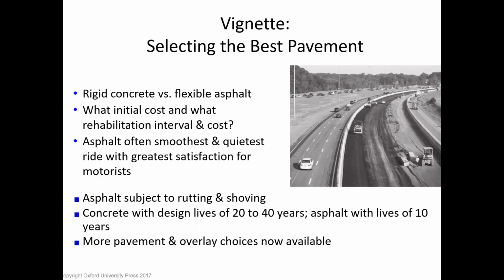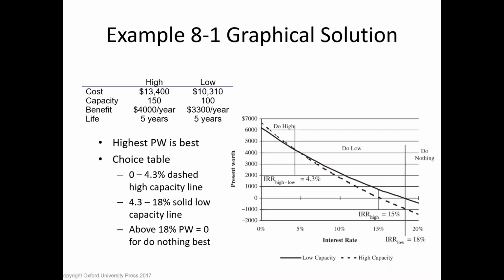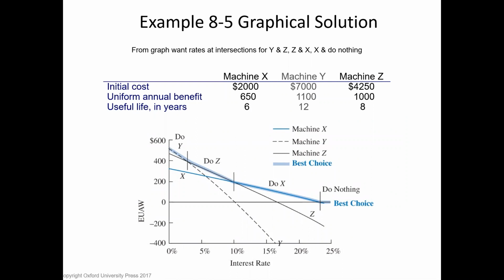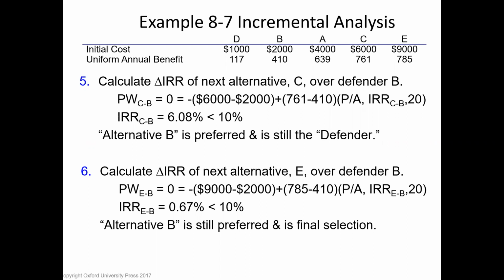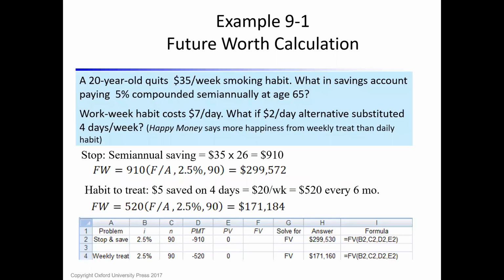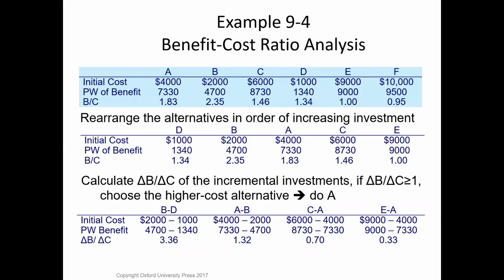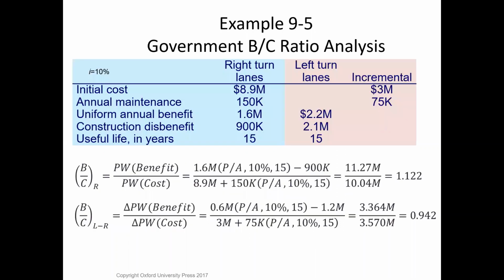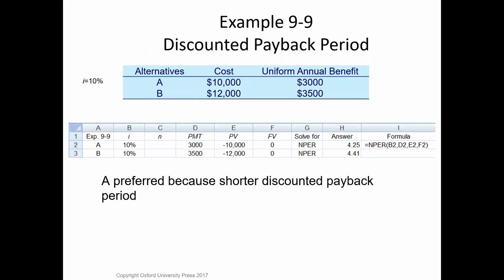Eng Econ & Cost Analysis - Choosing the Best Alternatives & Other Analysis Techniques